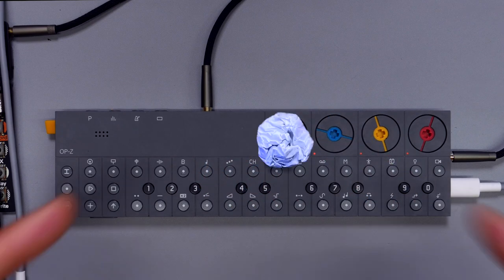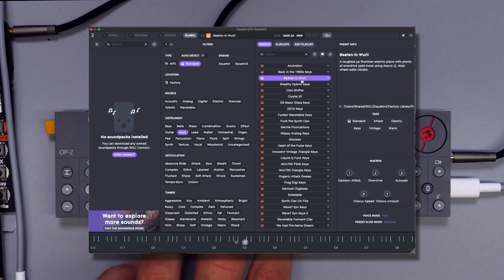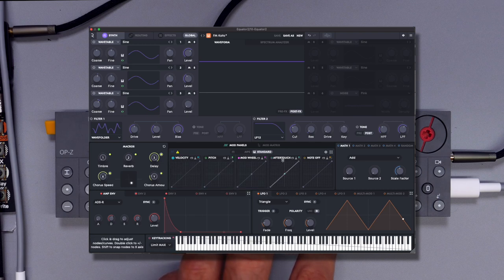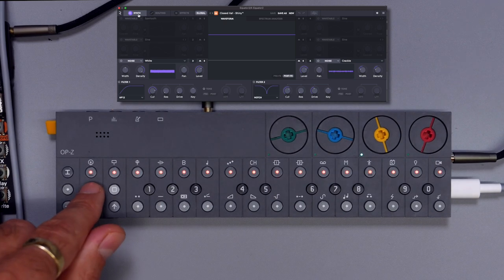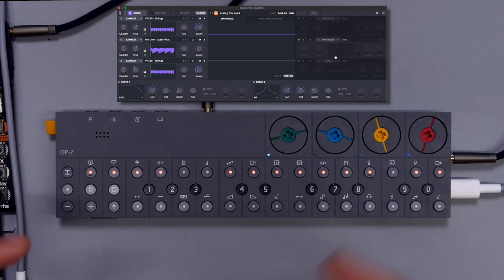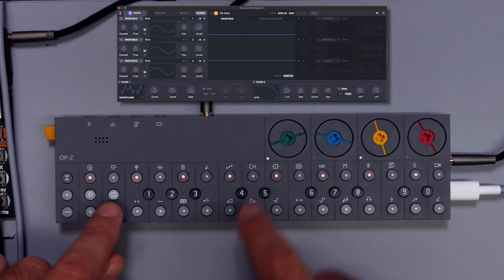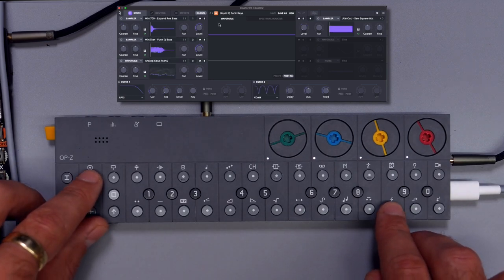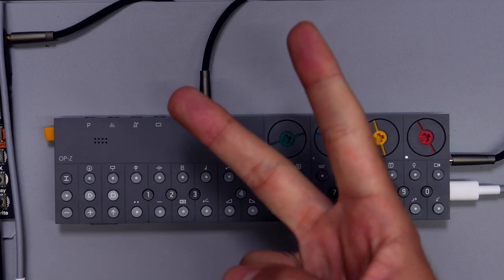making 2 BEATS with EQUATOR 2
Today I'm checking out Equator 2 by Roli. It's a super versatile synth plugin that offers all types of synthesis methods. A real alternative to Omnisphere.

00:00 what is it?
04:20 making Beat 1
07:48 BEAT 1 ✅
09:05 making Beat 2
11:33 Beat 2 ✅